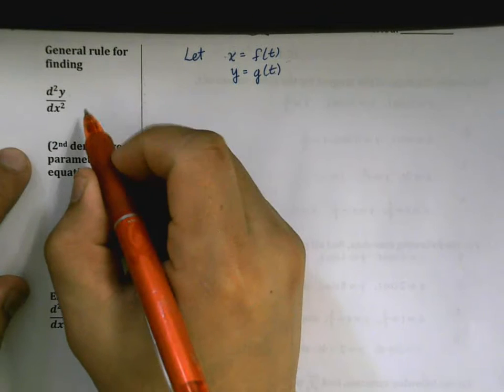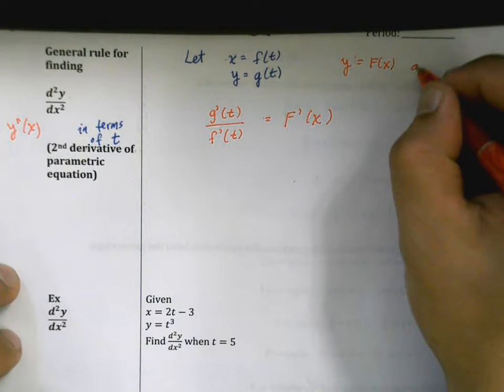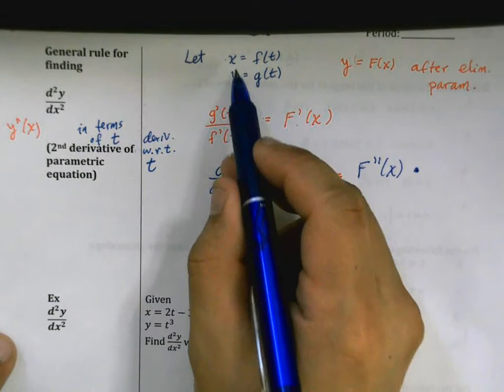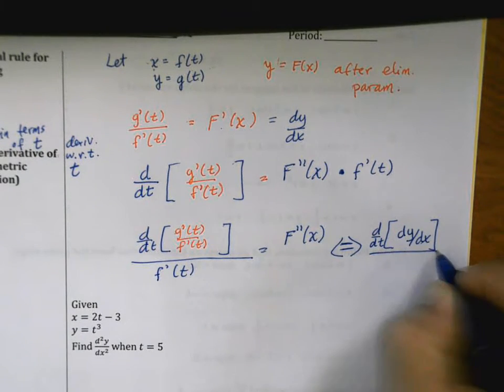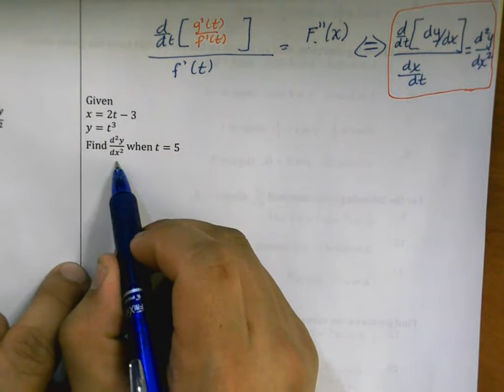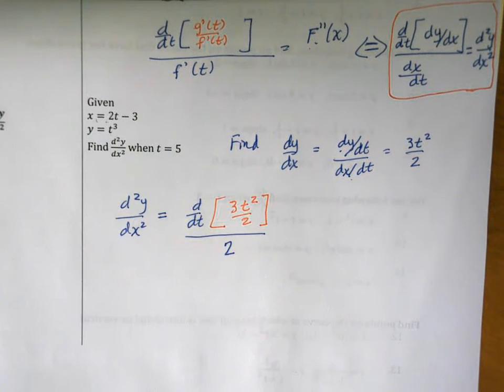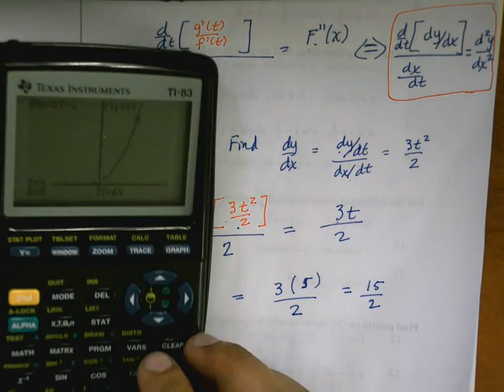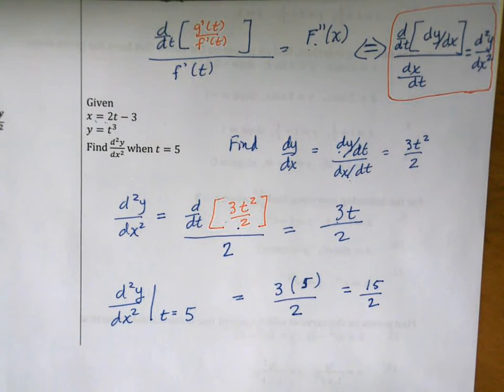10.2 Second derivative of parametric equations